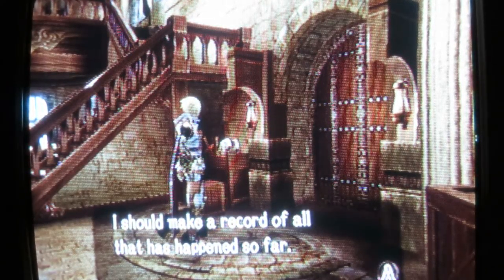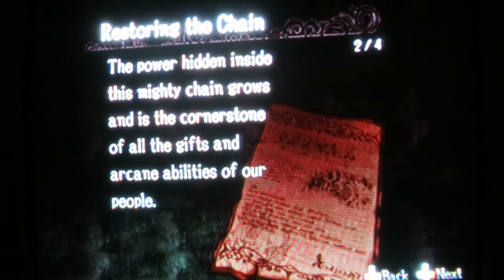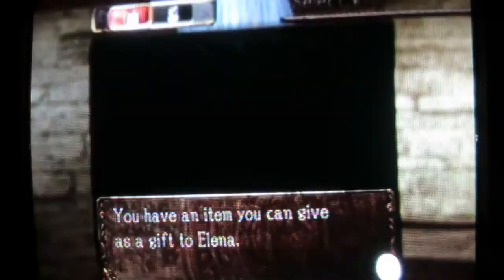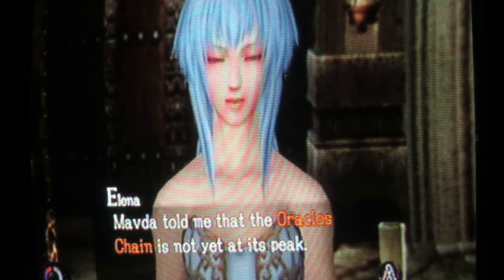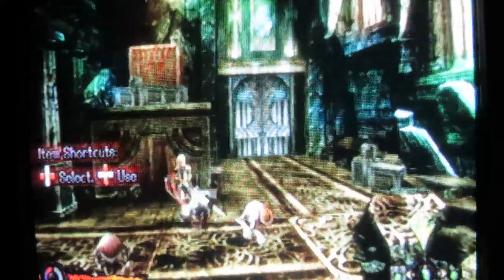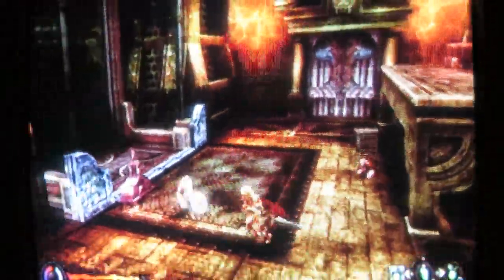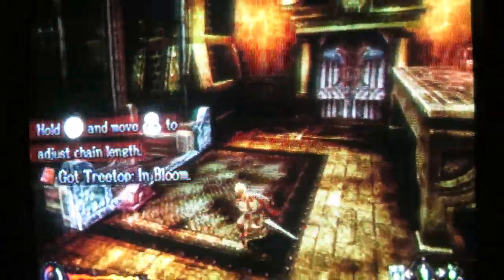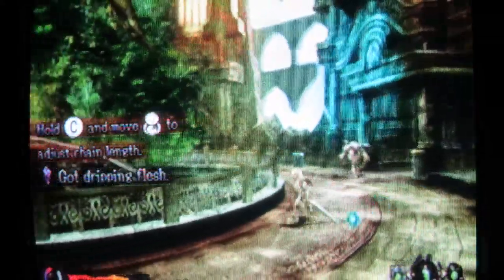Let's Play Pandora's Tower Part 3: Flesh Ripping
So much flesh to rip out, so little time.